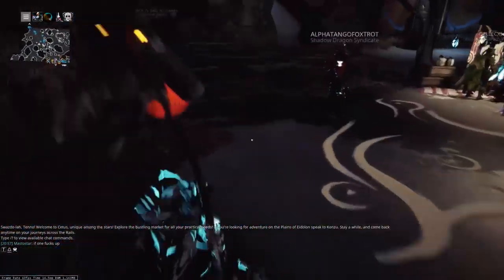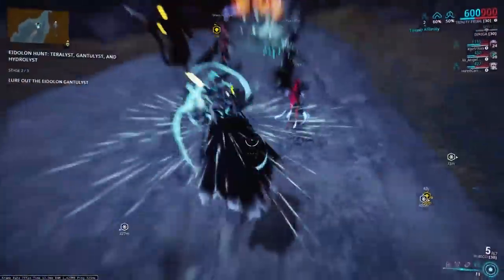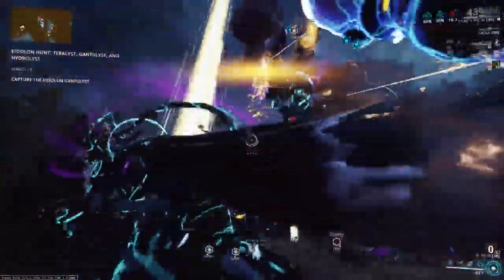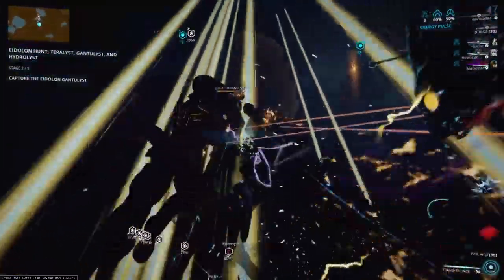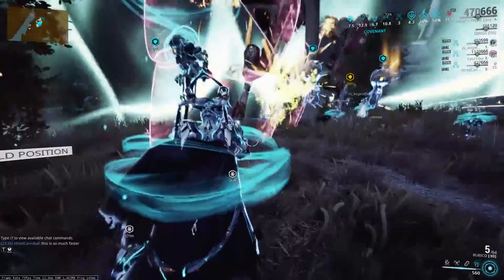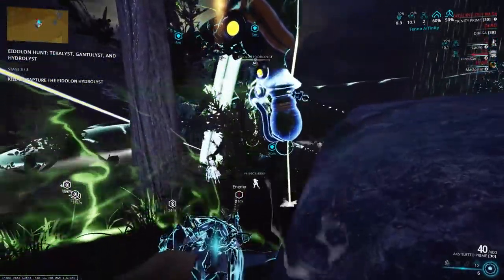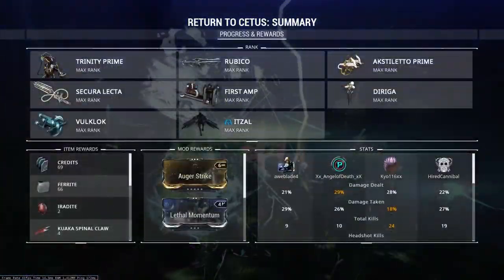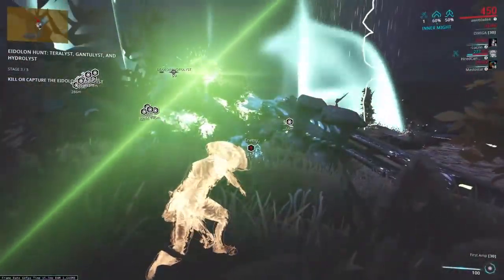How To Spawn The Gantulyst and Hydrolyst (Warframe)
Right now this is not worth it at all. When these guys drop arcanes then it will be worth it. Riven transmutators are kinda terrible as they are a consumable/resource and a permanent feature in your orbiter. Also with the constant reshielding and barriers blocking off hitboxes, these two are pretty rage inducing not to mention you are fighting the day/night cycle timer as well.